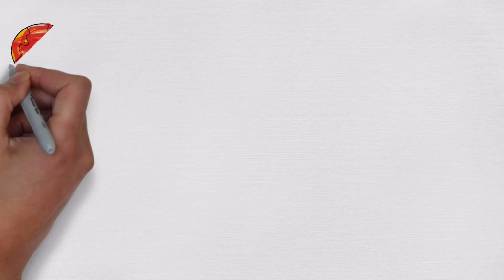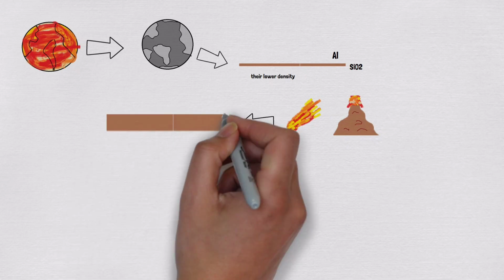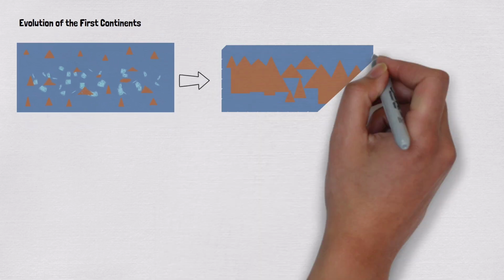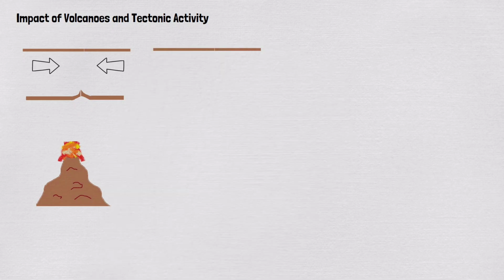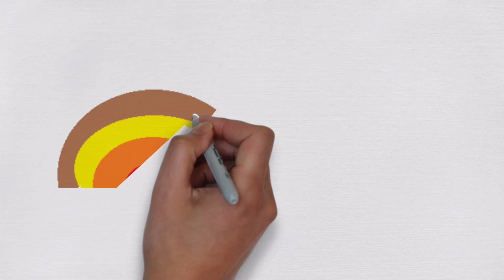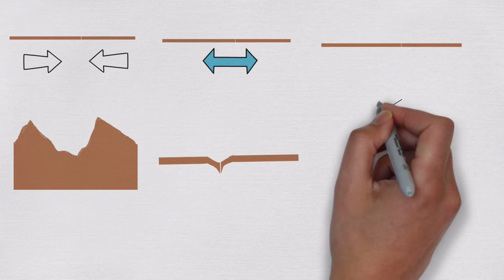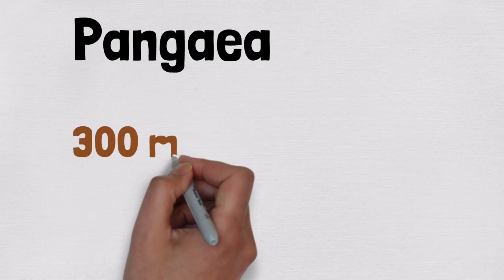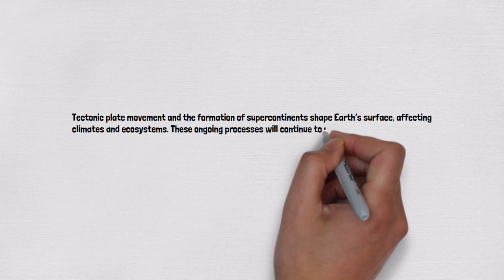"The Story of Continent Formation: From the Beginning to Today"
This video explores the fascinating story of the formation of Earth's continents, from the very beginning to today. From the first movements of tectonic plates to the creation of modern continents, it’s an exciting journey into Earth's past, revealing how our planet has taken its current shape.